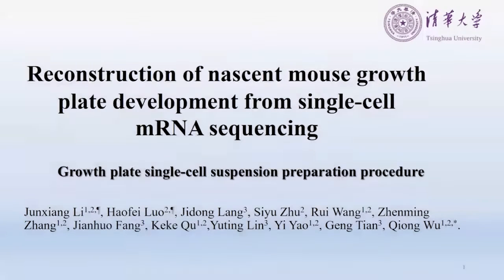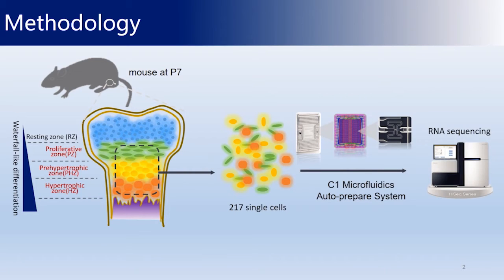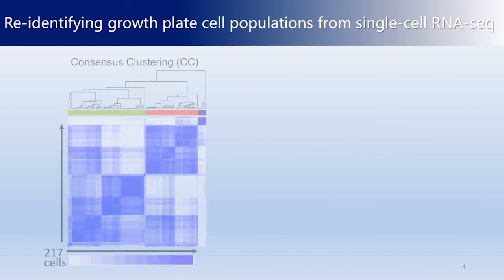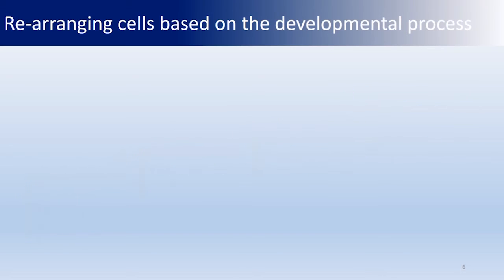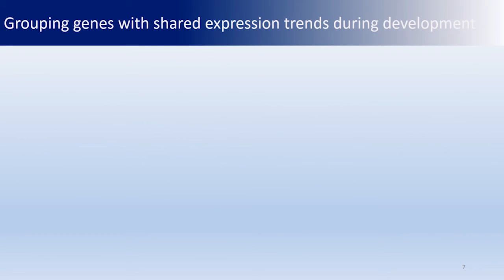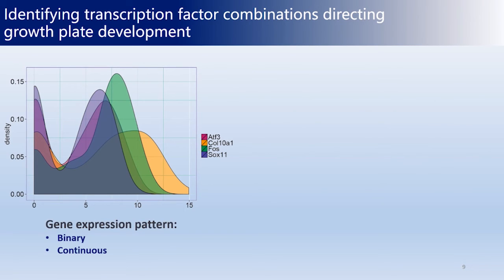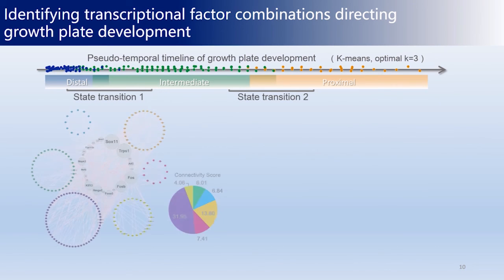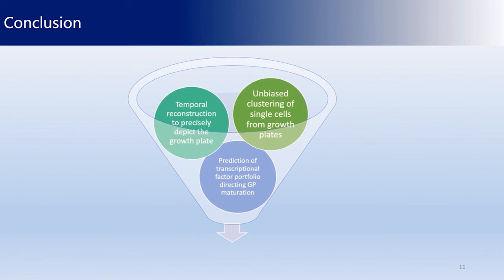Reconstruction of Molecular Cascades / Cell Reports, May 5, 2016 (Vol. 15, Issue 7)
Junxiang Li and colleagues show in their Cell Reports paper how molecular cascades regulating GP development can be reconstructed using single-cell RNA-seq.

Junxiang Li, Haofei Luo, Rui Wang, Jidong Lang, Siyu Zhu, Zhenming Zhang, Jianhuo Fang, Keke Qu, Yuting Lin, Haizhou Long, Yi Yao, Geng Tian, and Qiong Wu (2016). Systematic Reconstruction of Molecular Cascades Regulating GP Development using Single-Cell RNA-Seq. Cell Reports 15.